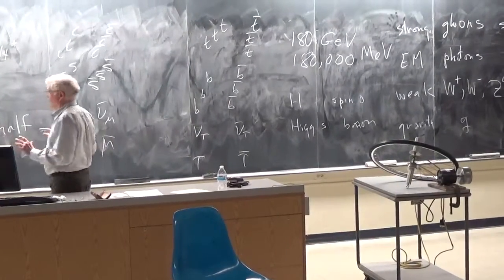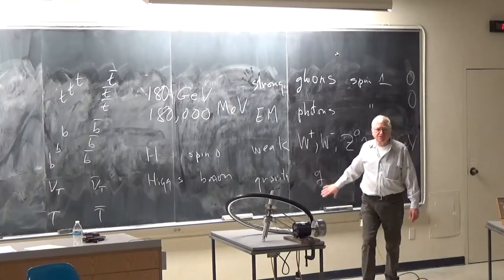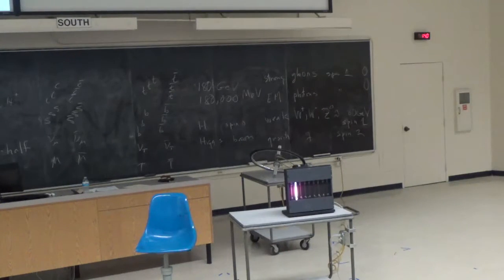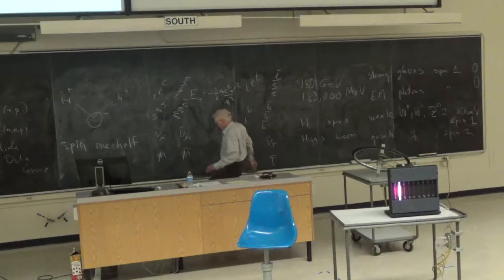Intro to Physics - 9 part II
Tuesday, February 14, 2017: Professor Cahill has published widely on Particle theory, Lattice-gauge theory and recently, Medical physics